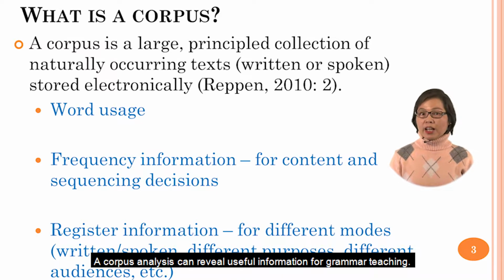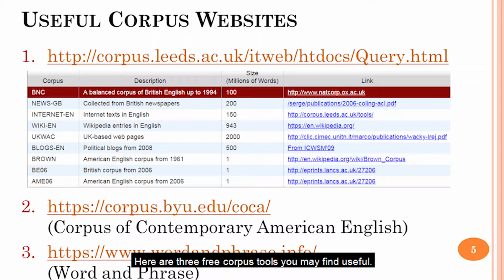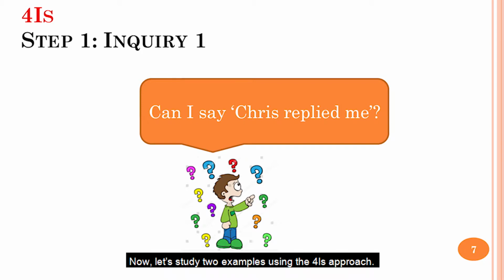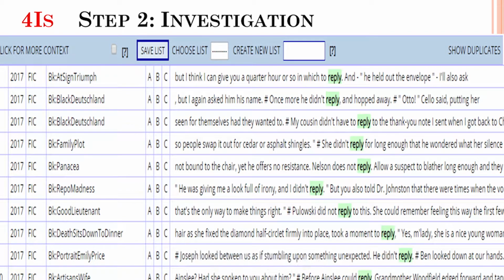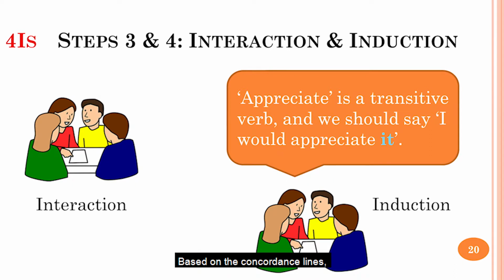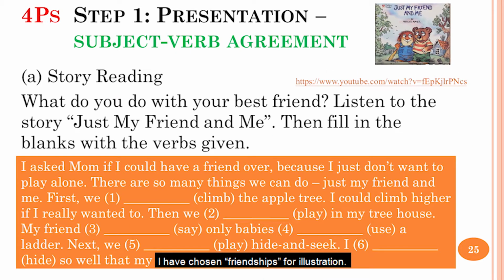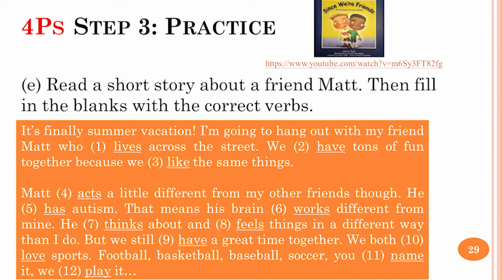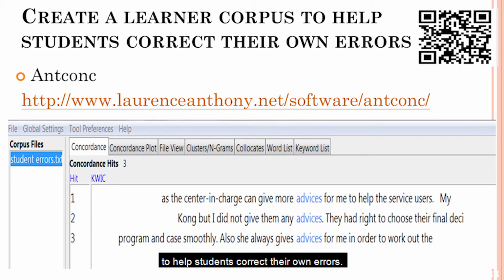EdUHK Dr Lee HD